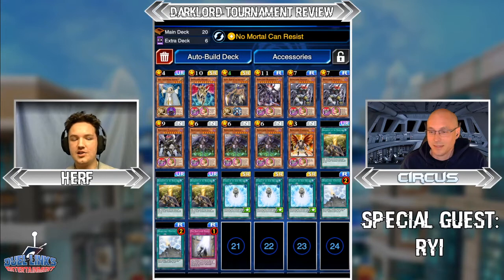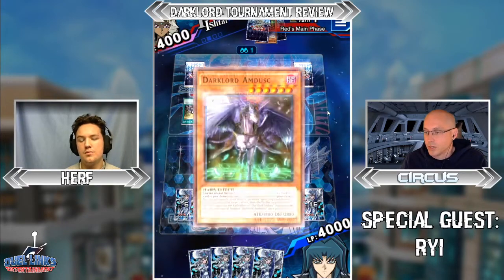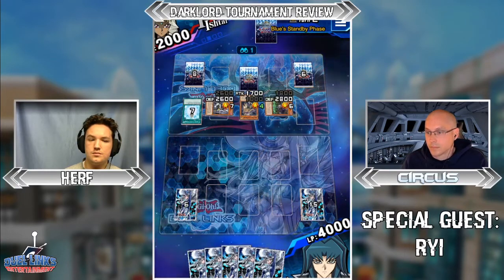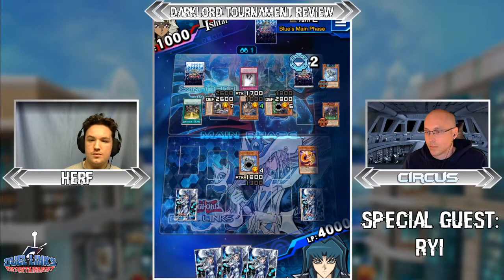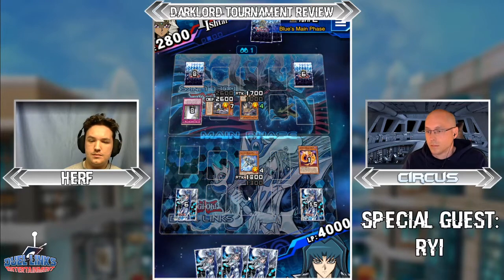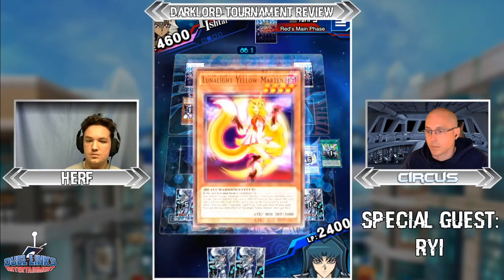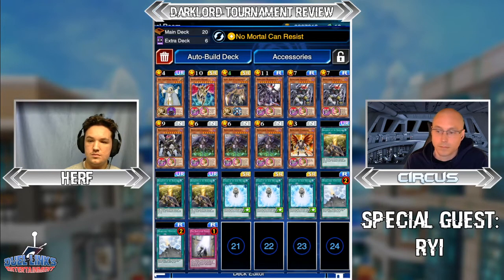New age of Darklords!!!! Tournament footage and breakdown from Battle Phase 39!!!!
Herf, Circus, and Ryi watch Darklords tournament footage from Battle Phase #39 to see how the upcoming ban list will effect the deck. Is it still top tier?